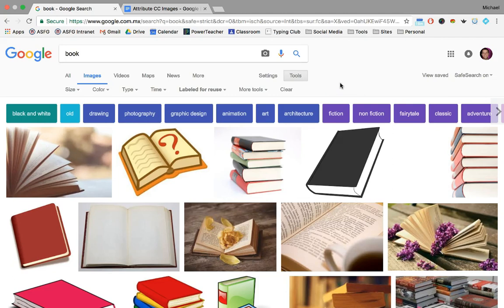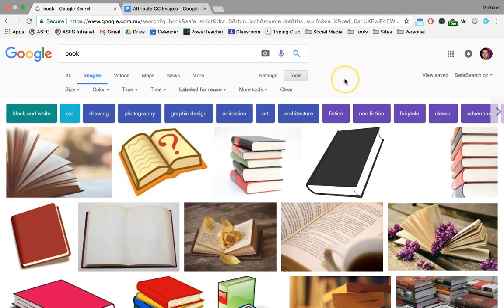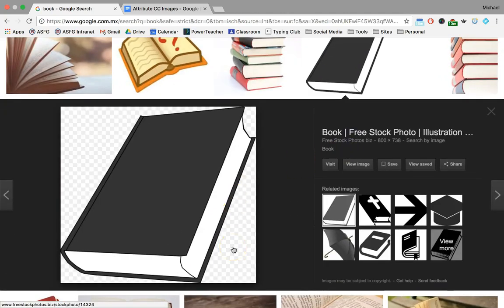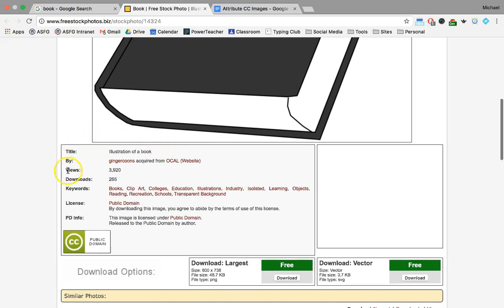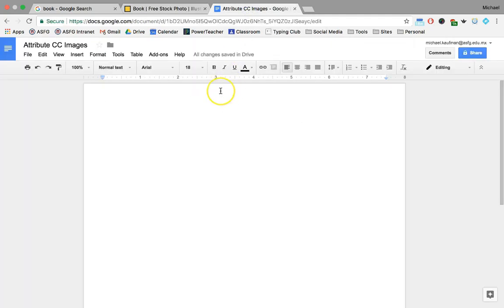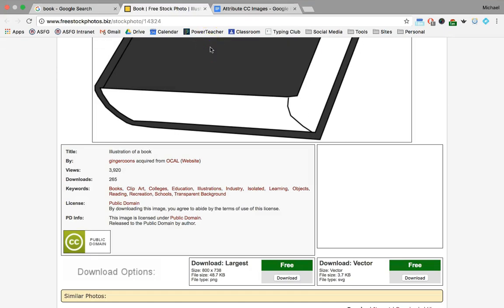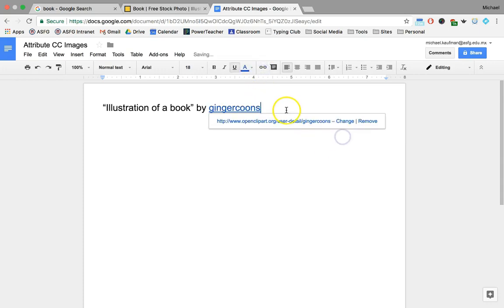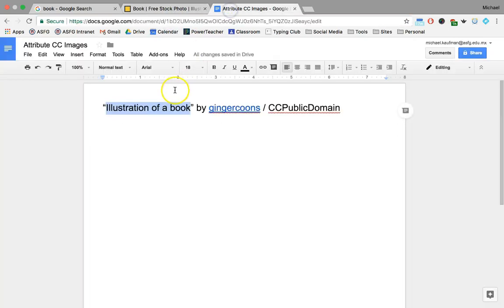How to Attribute CC Images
How to search for images labeled under Creative Commons and how to attribute the work to the image owners.